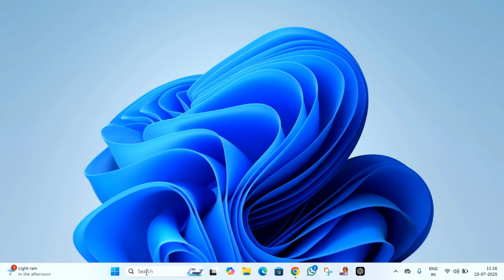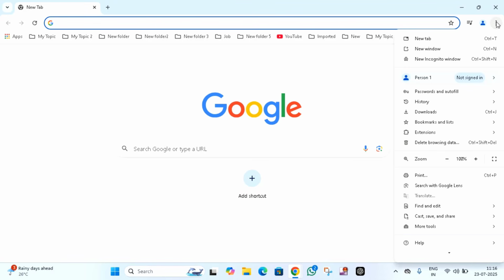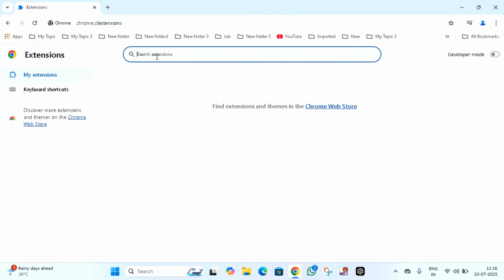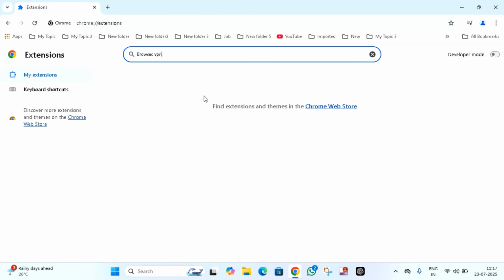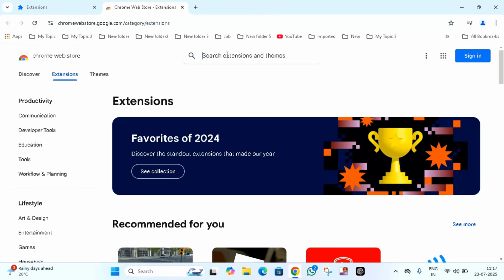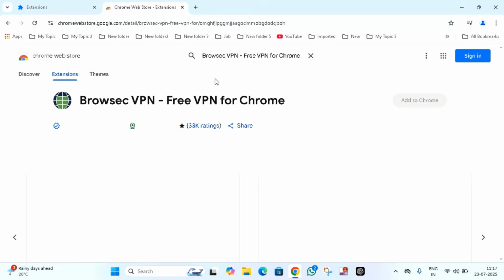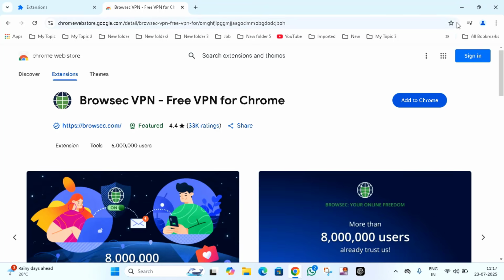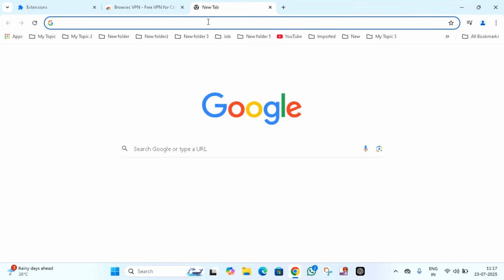How to fix Microsoft account sign in error problem solve | Microsoft Account Login Not Working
In this video I will show you trouble signing in to your Microsoft account In this video quick and easy fix for the common Microsoft account sign-in error on Windows 10 and Windows 11. Whether you are getting error codes, stuck in a login loop, or just can’t access your account, this step-by-step guide will help you resolve the issue fast.